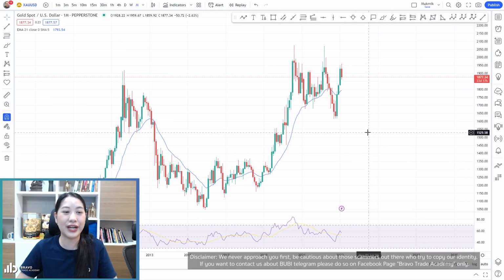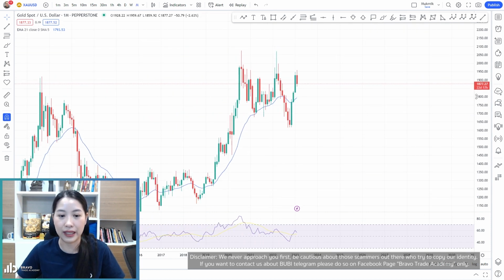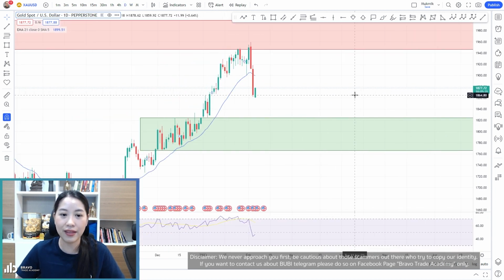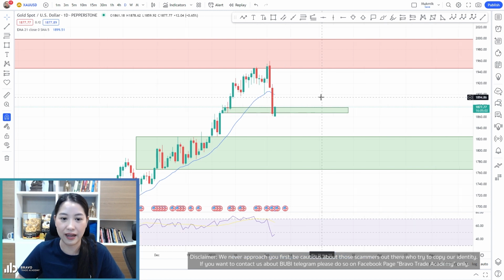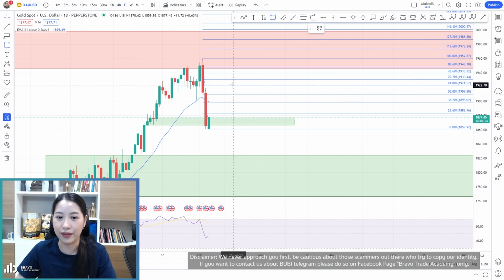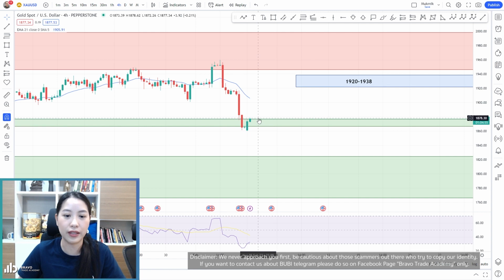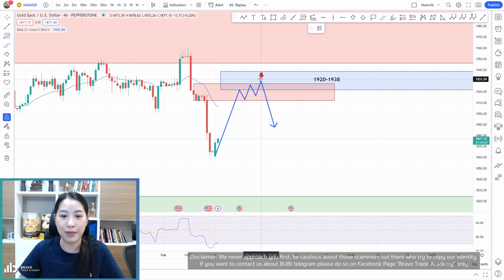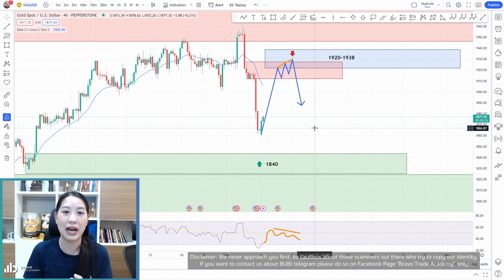Gold/ XAUUSD Technical Analysis by Bravo Trade Academy : 6/2/2023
Gold dropped significantly following the NFP on last Friday. We are having a selling plan for now. This is a big view for the whole day.

ติดตามทุกเรื่องราวของเราได้ที่ Bravo Trade Academy